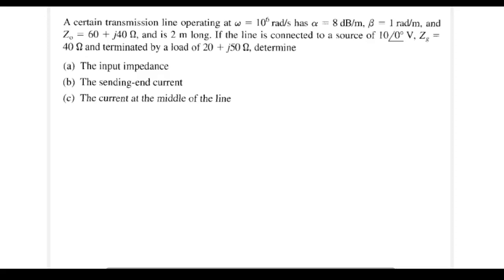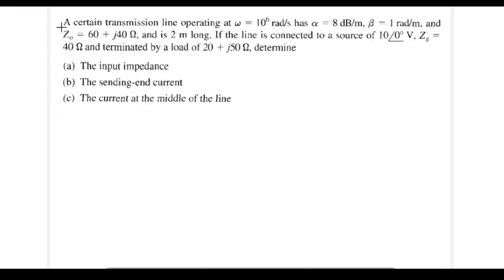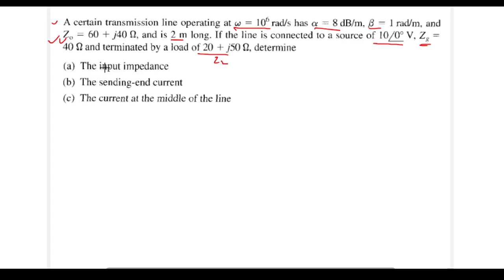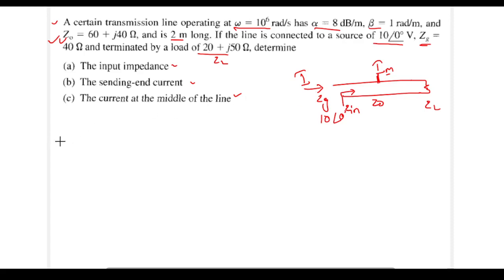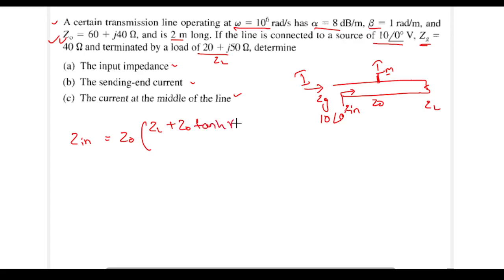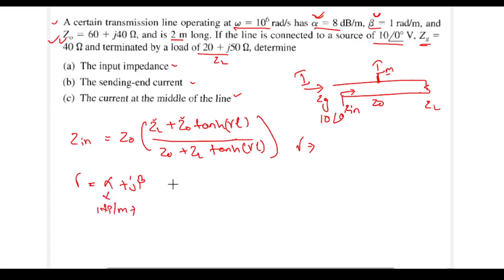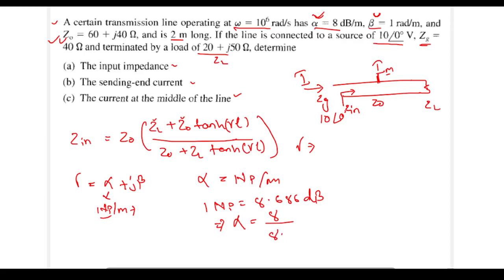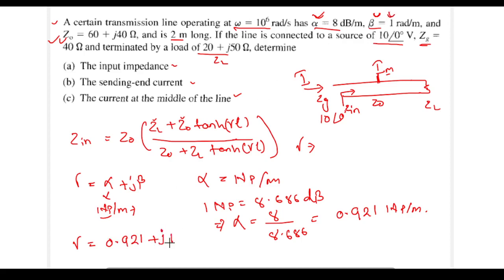Microwave Transmission Line Problems-part 1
In the video I have explained the problem based on transmission line. you can check the following palylist for more problems based on transmission line problem solved using formula and smith chart.

Problem Used in this video-

A certain transmission line operating at ω = 106 rad/s has α = 8 dB/m, β = 1 rad/m, and Zo = 60 + j40 Ω, and is 2 m long. If the line is connected to a source of 10∟0 V, Zg = 40 Ω and terminated by a load of 20 + j50 Ω. determine
(a) The input impedance
(b) The sending-end current